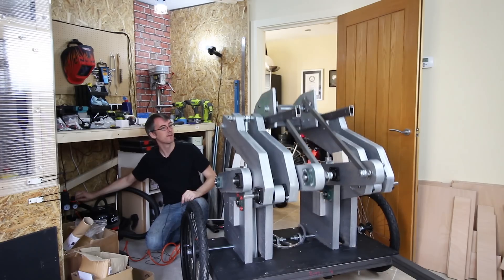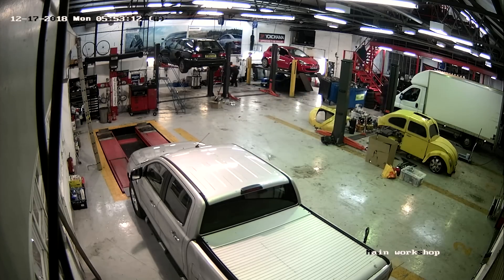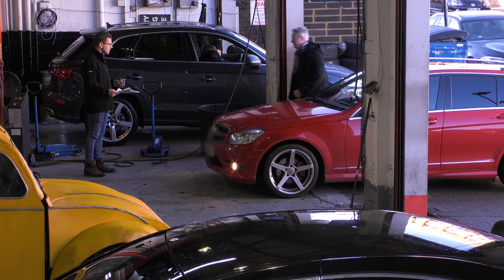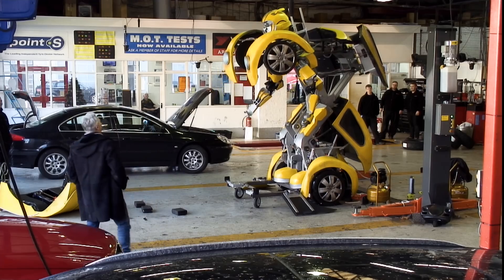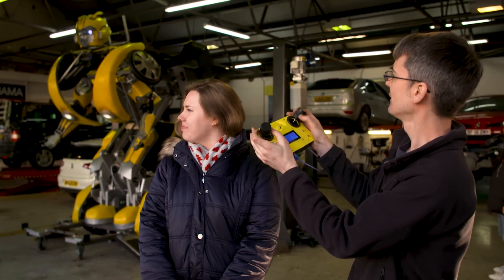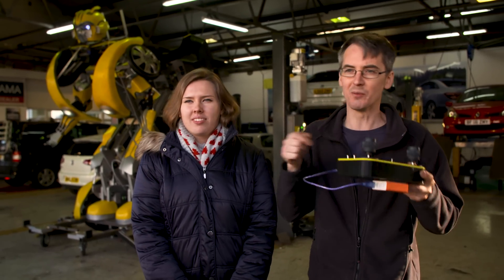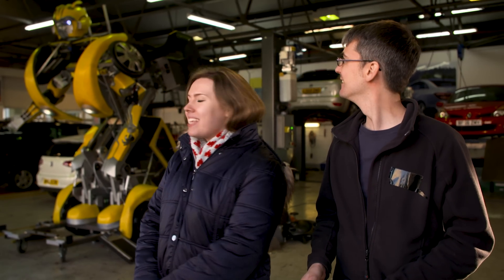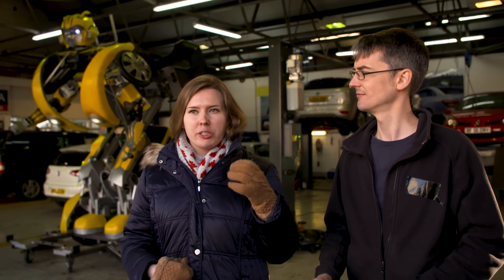Building Bumblebee the REAL TRANSFORMER #5 | James Bruton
Paramount asked me to build a real transformer that turns from a life-sized car into Bumblebee. Check it out all together and operational in this video when we surprise the actual public who came to the garage!

① GENIUS

No MacArthur grant yet. But while I’m still waiting by the phone for that call, maybe you want to get in touch, ask a question about a recent project, or look around for some code or hardware details.

② XROBOTS